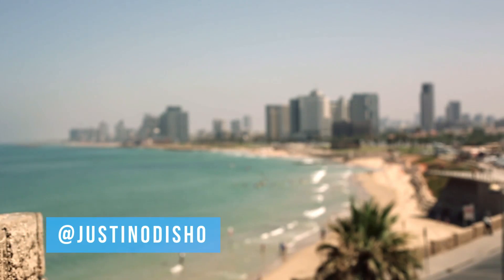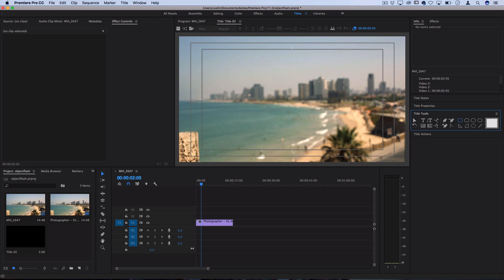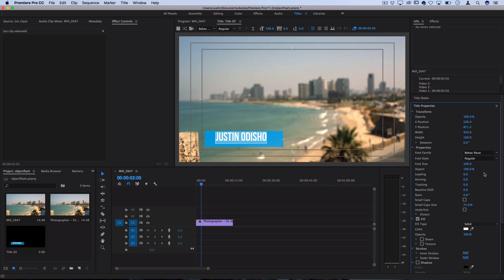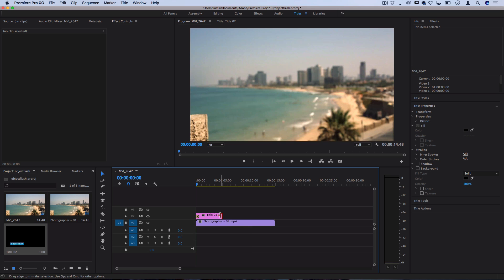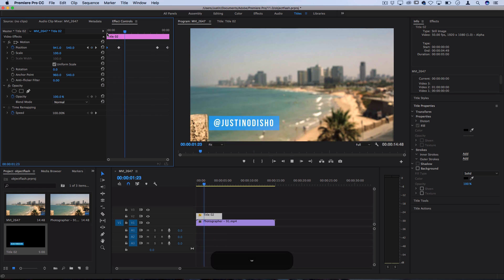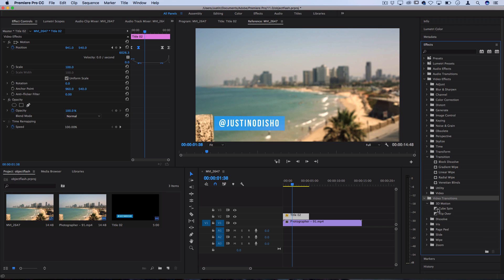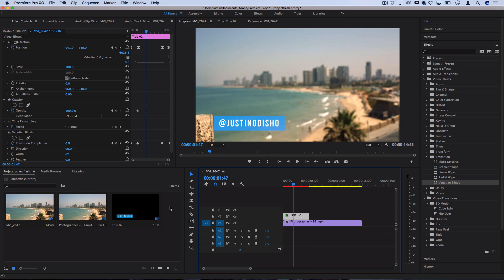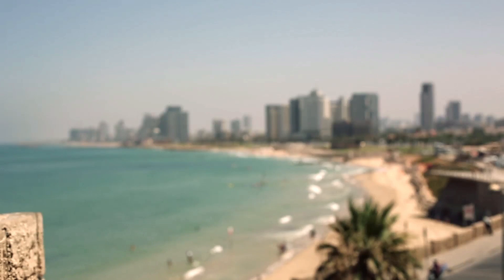How to make animated LOWER THIRDS titles in Adobe Premiere Pro CC (Tutorial)